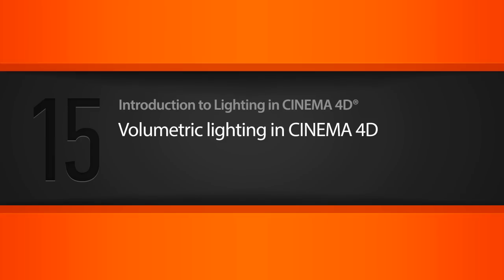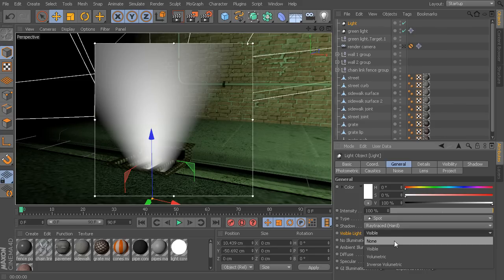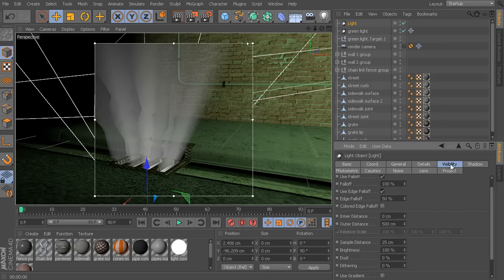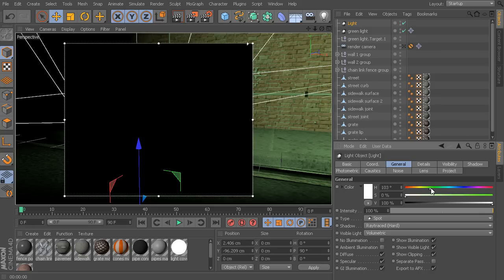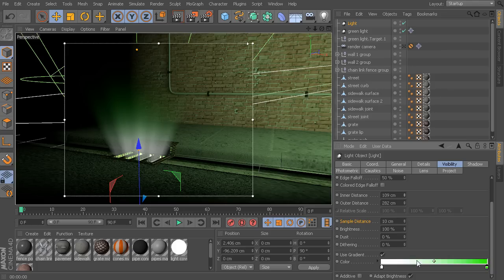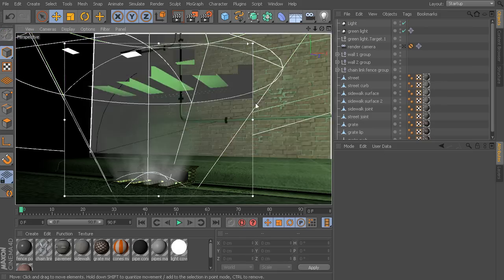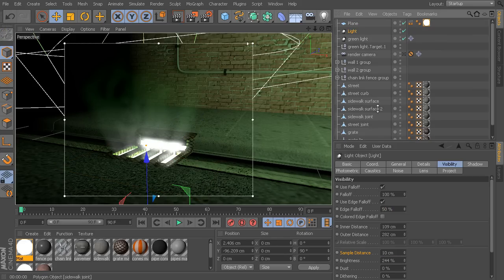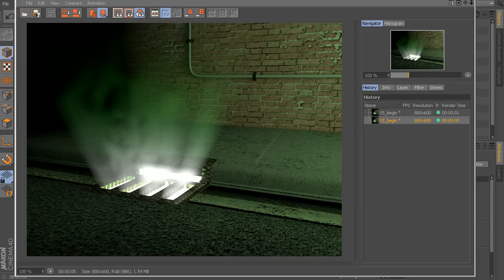Introduction to Lighting in CINEMA 4D - 15 Volumetric lighting in CINEMA 4D